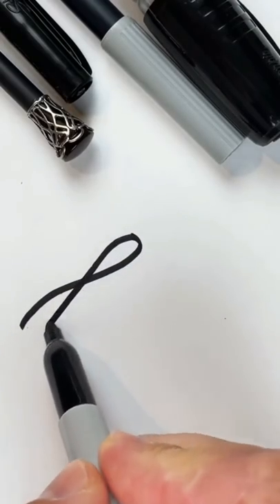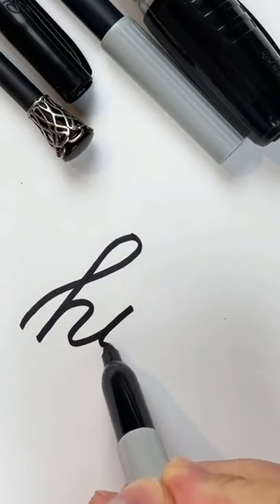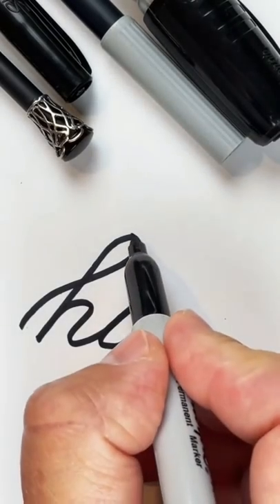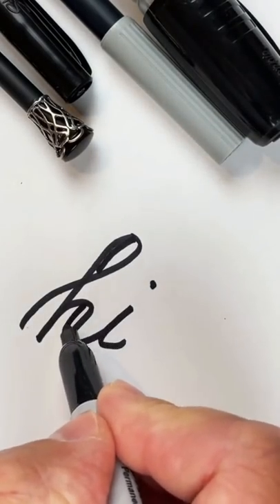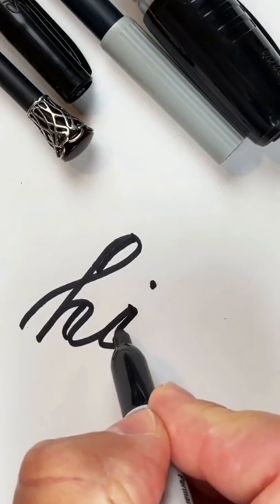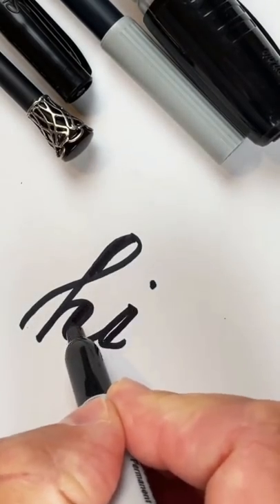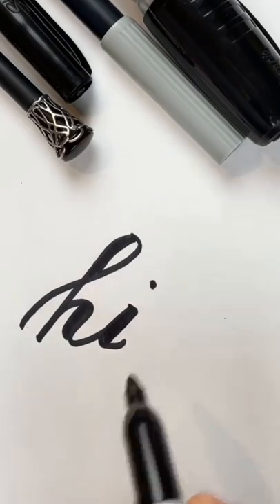Simple Caligraphy lesson